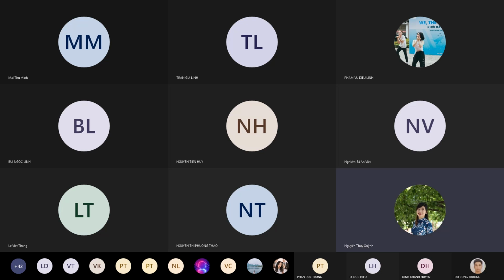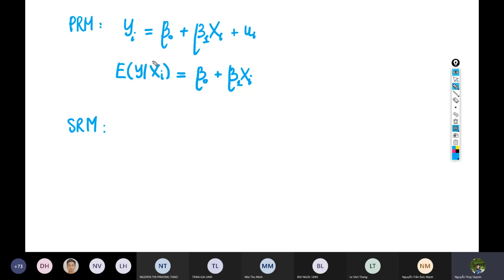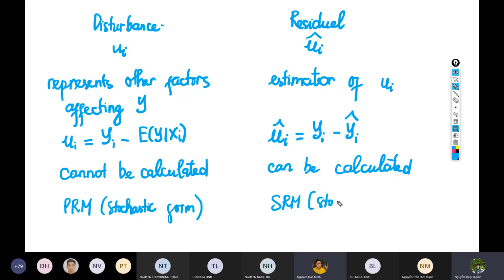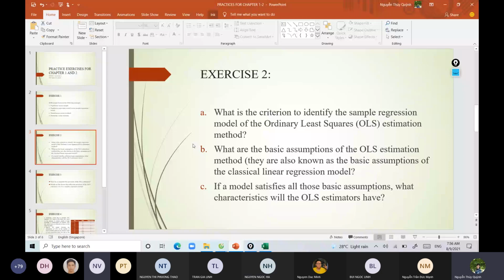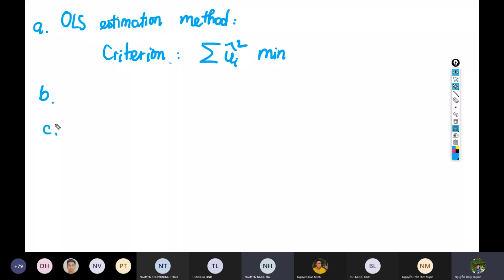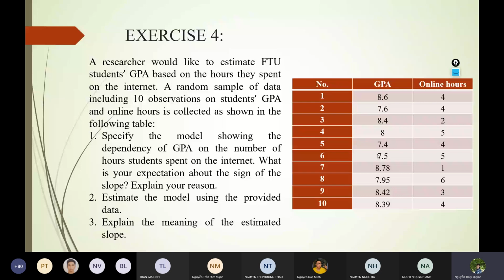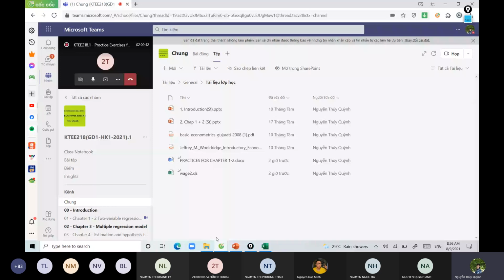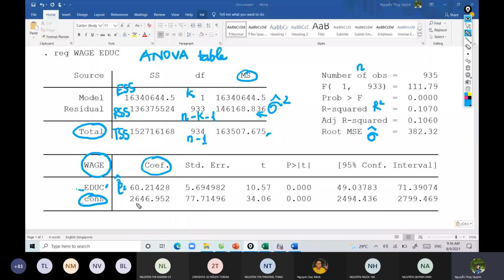Class 8 Practice Exercises for Chapter 1 and 2 20210908 065637 Bản ghi cuộc họp